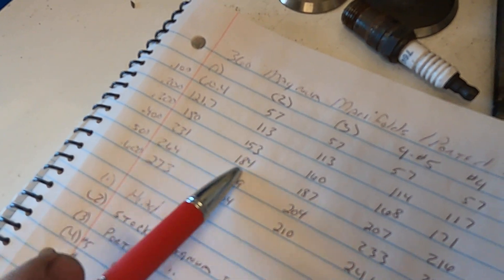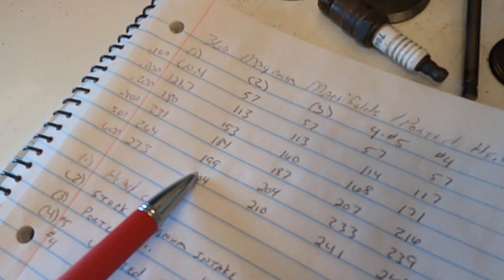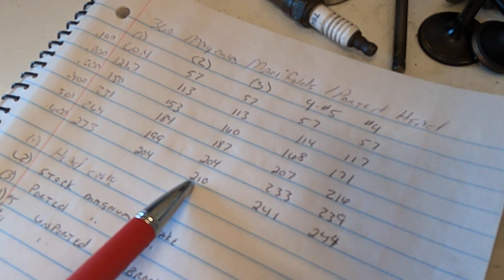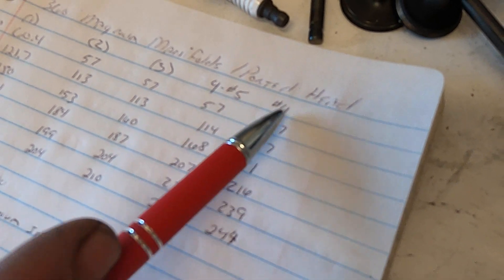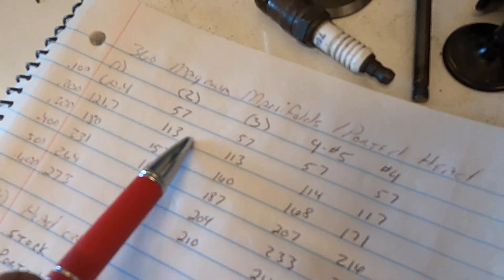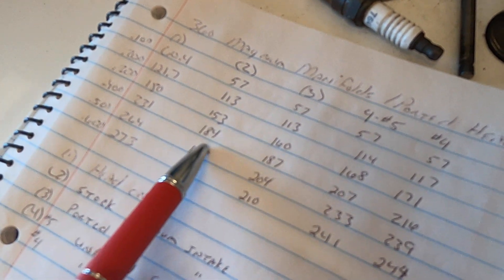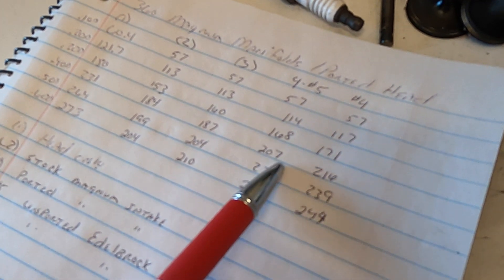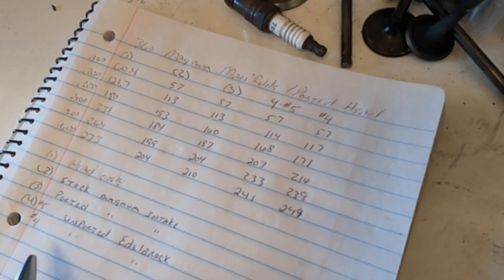360 magnum Kegger VS Edelbrock RPM air gap flow test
Flow testing a stock 360 magnum intake manifold vs a slightly modified vs an Edelbrock RPM air gap.